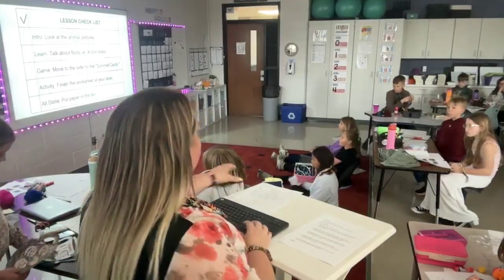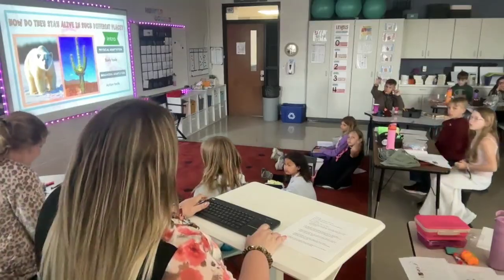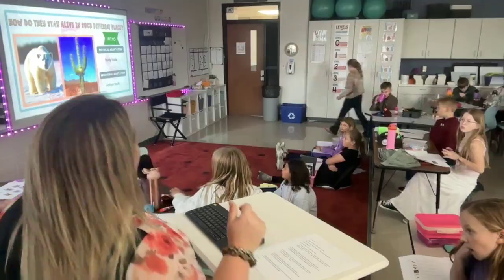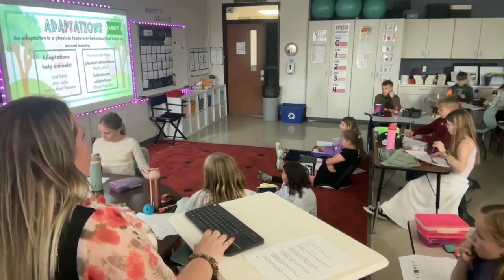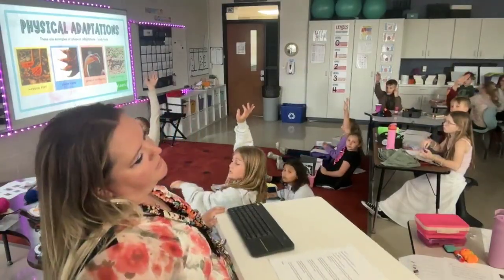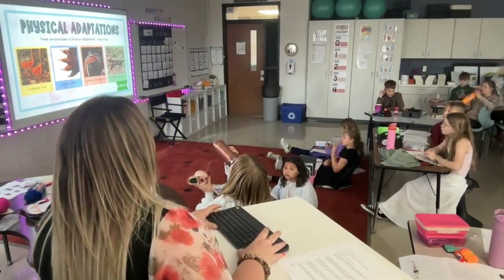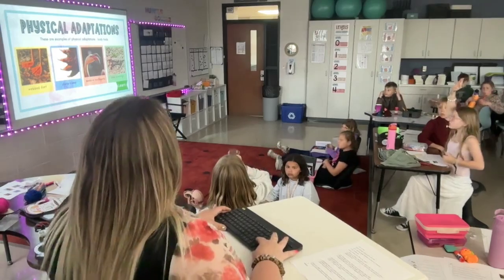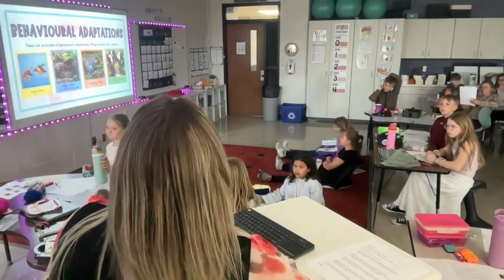Phyiscal vs Bevhavioral Science lesson with visual schedule